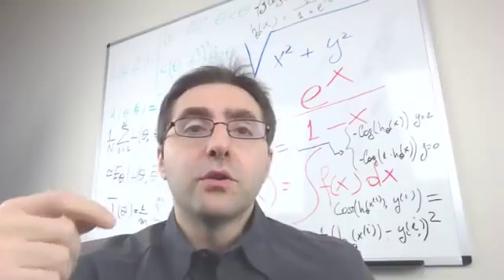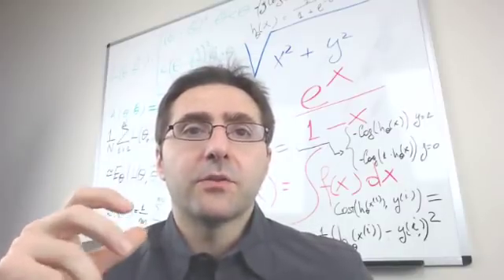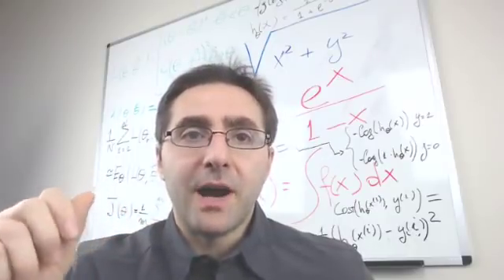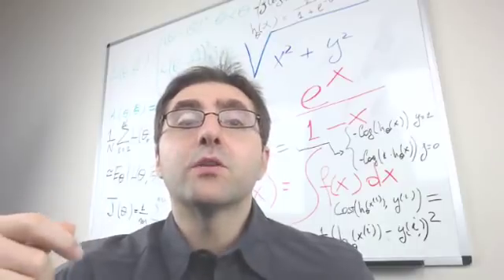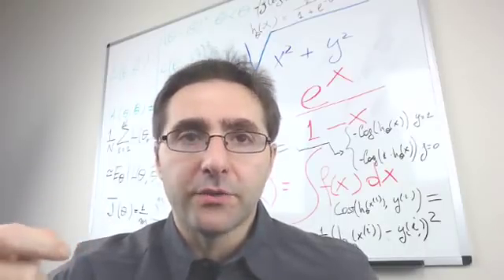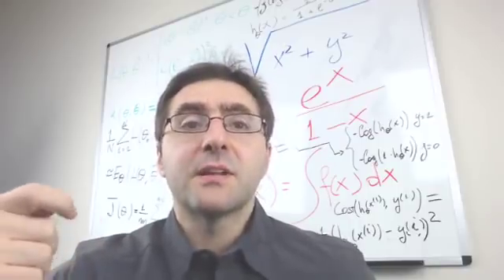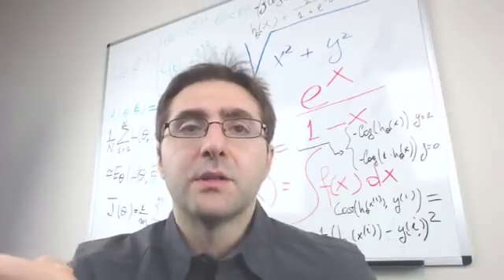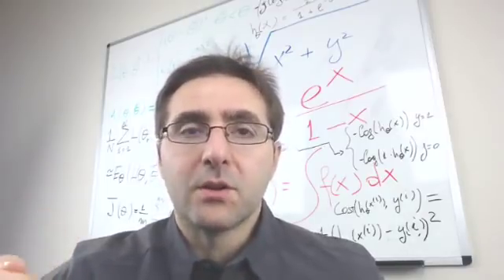Former Googler explains how to sell machine learning products : Interview Summary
How to sell Machine Learning B2B Products?

In this video, Paolo Messina summarizes a recent interview with Googler Christian Harris. He has worked as a business developer and b2b marketing and b2b sales manager at both Google and a Martech machine learning startup Persado.
There are three key take away about Cristian’s machine learning marketing experience that Paolo is covering in this video:

1) Key differences between selling Google Machine learning products and Persado solutions.
2) How to get a large Enterprise interested and say yes to your product
3) What it takes to scale the b2b sales process and hire more people to grow a machine learning startup.

Persado offers an interesting natural language processing product and solution that helps companies to select and design the best text for each advertising venue. Cristian adapted his experience in machine learning marketing and artificial intelligence marketing to the context of a startup marketing strategy and b2b sales tactics.